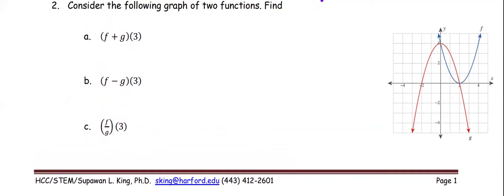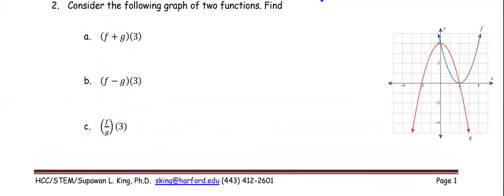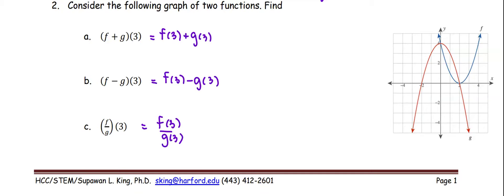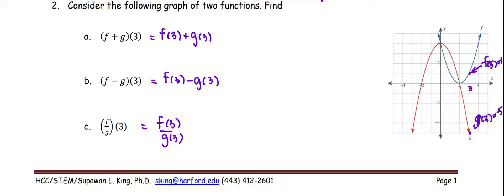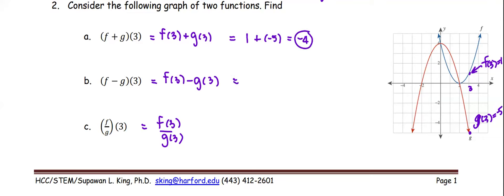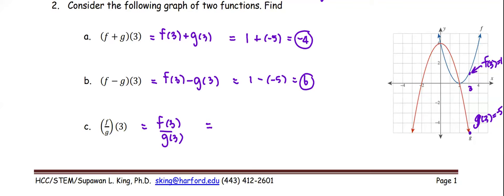M101 Sec5_3 Combining Functions - Graphs